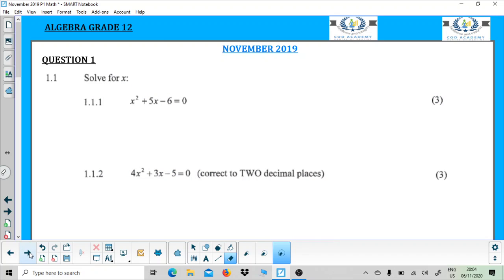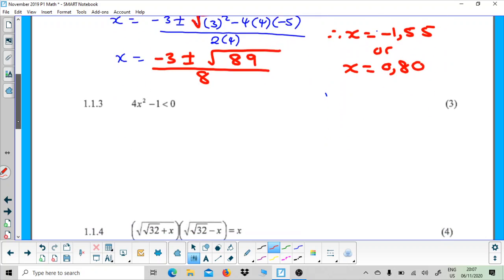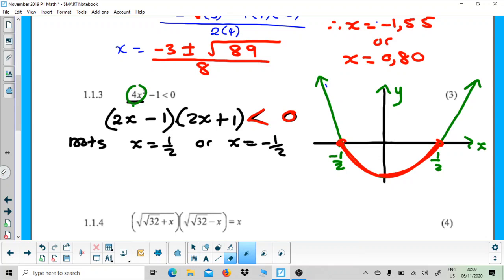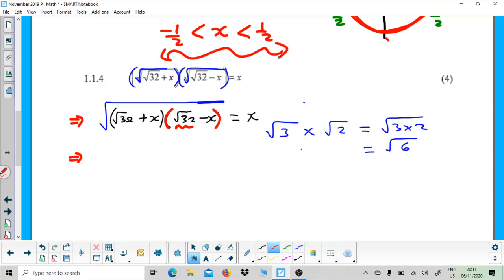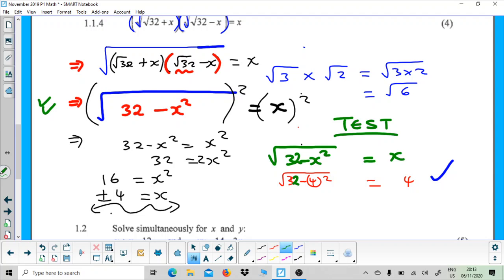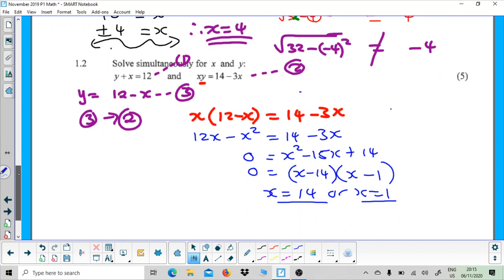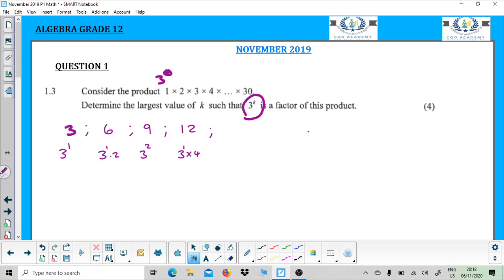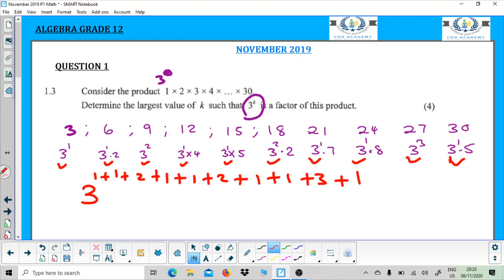Algebra 2019 PAPER 1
Revision and examination practice for Algebra .